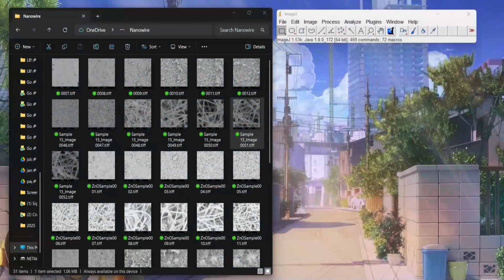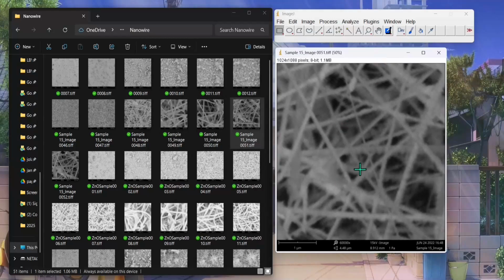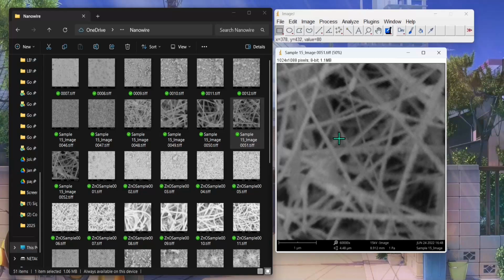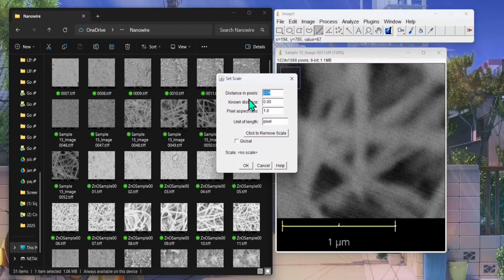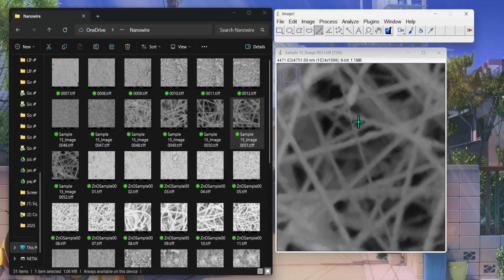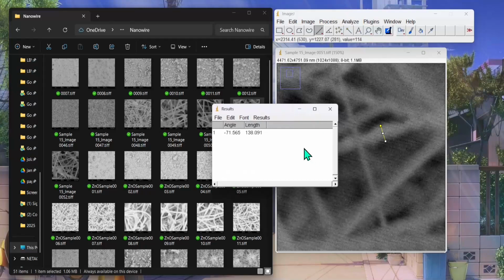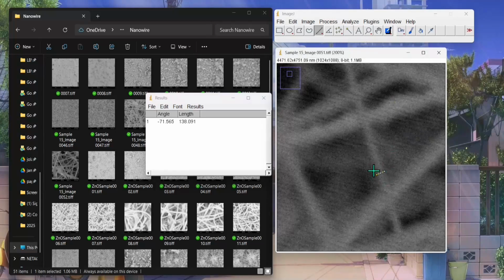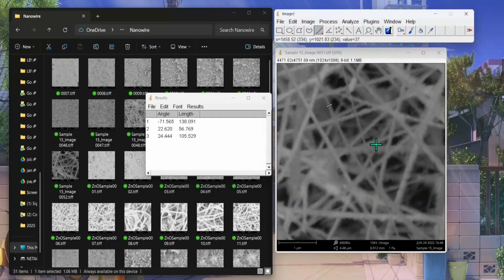Got SEM Images? Here's How to Measure Anything in a few minutes!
The primary purpose of this mobile application is to use it as a visualization tool, such as listing, graphing, and mapping of the Covid-19 cases in the Philippines.